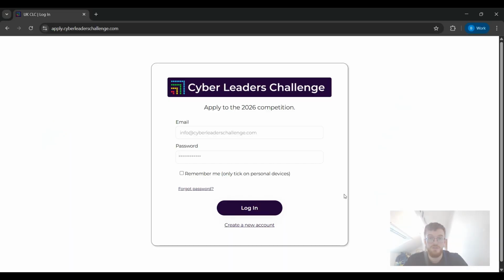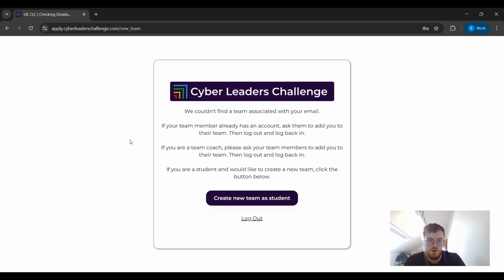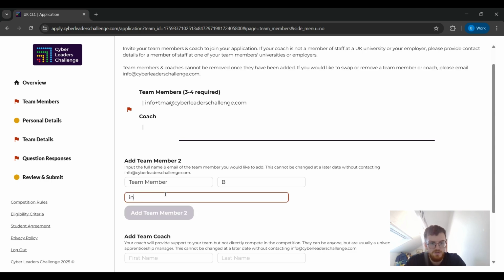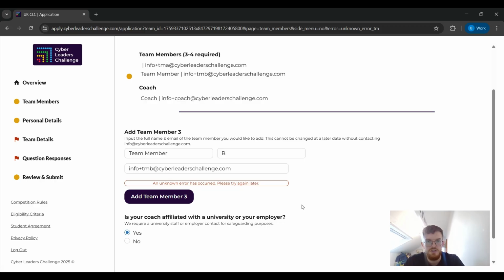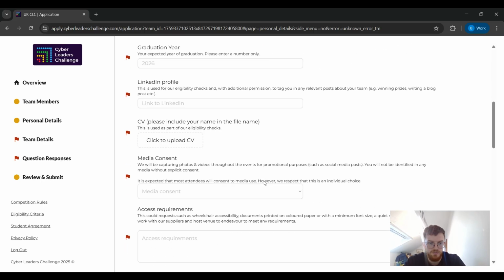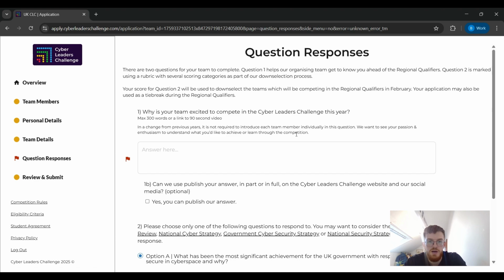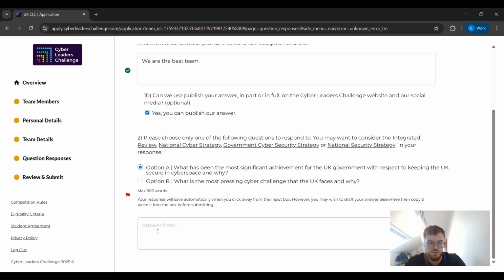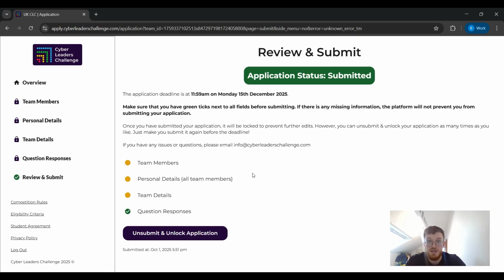2026 UK Cyber Leaders Challenge - Application Platform Walkthrough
Learn why we created and how to use the Cyber Leaders Challenge application platform.